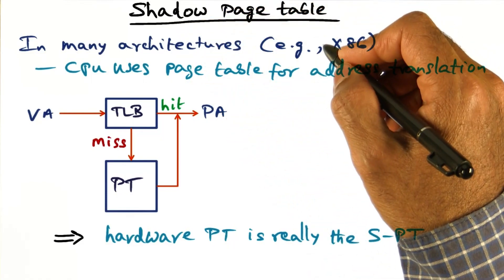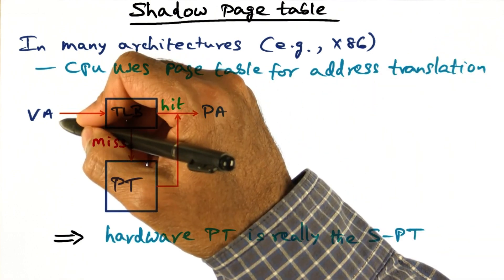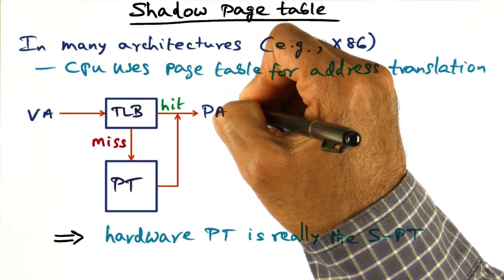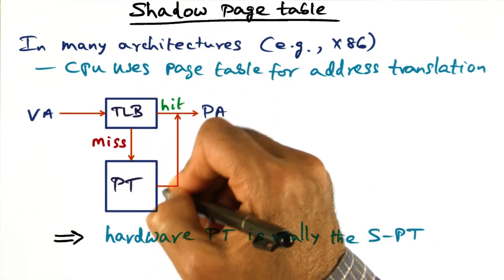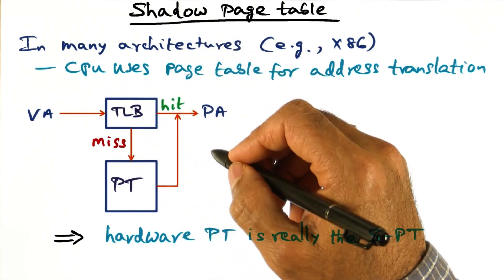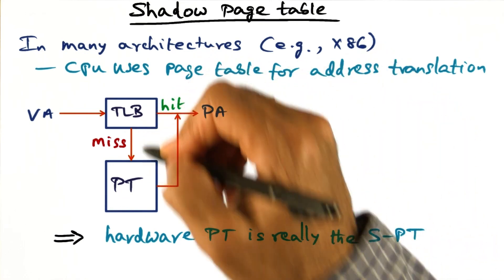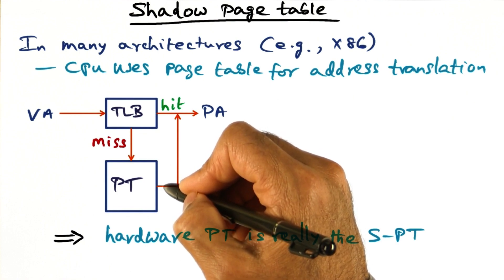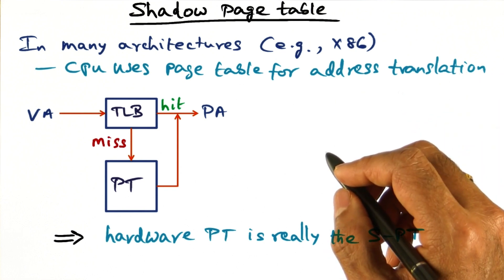Shadow Page Table - Georgia Tech - Advanced Operating Systems